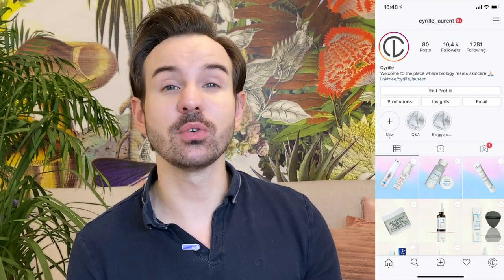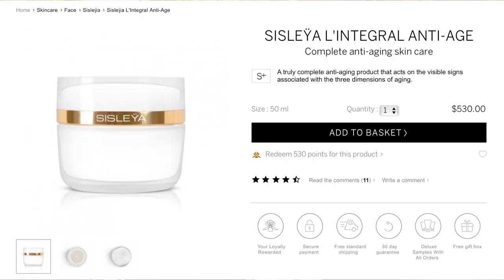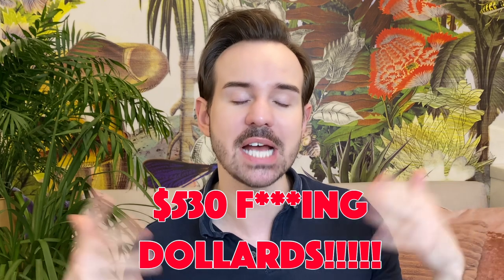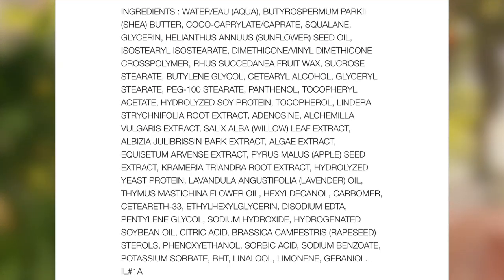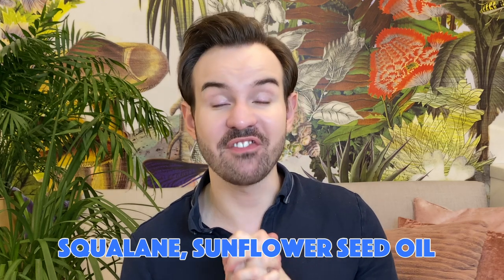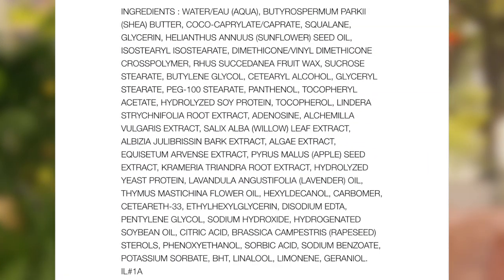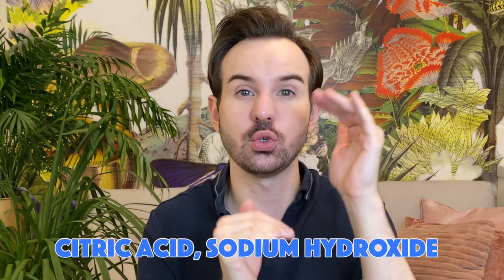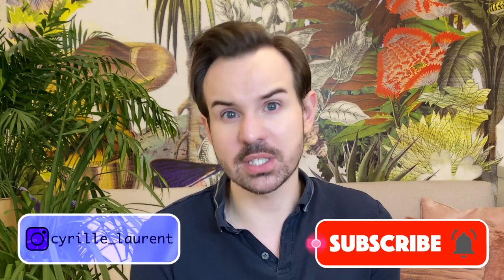STOP BEING ROBBED BY SISLEY ! $530 🤬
Today’s I tell what I think of an overpriced cream that is supposedly anti-aging… It retails for $530!!! For this price, you get robbed!

🧴 Products mentioned

☀️ Sunscreens for sensitive skin

Anessa Perfect UV sunscreen skincare Mild Milk SPF50+PA ⎪

Skin Aqua Super moisturize Milk ⎪

🍋 💧 Exfoliating toner I recommend

The Ordinary 7% Glycolic toner ⎪

By Wishtrend 5% mandelic acid ⎪

Curel Intensive moisture cream⎪

Hada Labo perfect gel⎪

Cosrx Ultimate Nourishing Rice Overnight ⎪

Klairs Midnight blue cream ⎪

☀️ More Sunscreens I recommend

Anessa Perfect UV sunscreen skincare milk SPF50+PA ⎪

📺 Videos